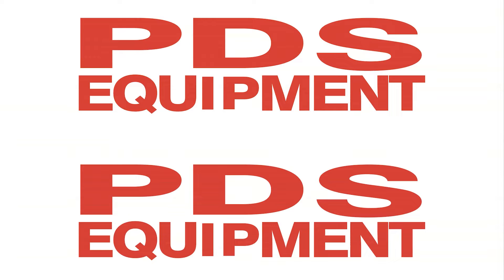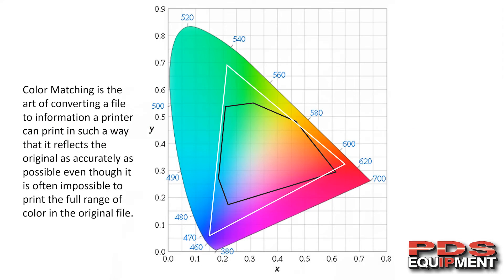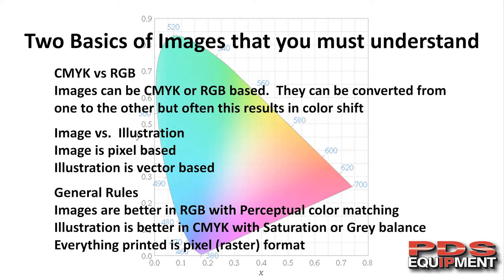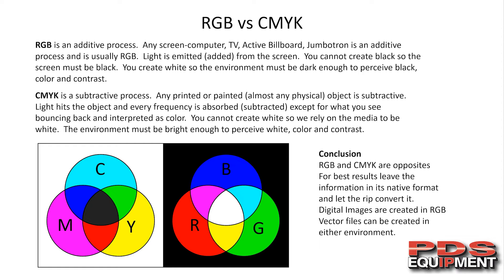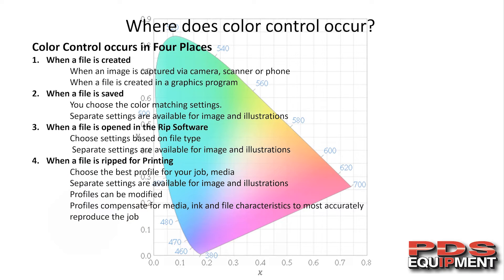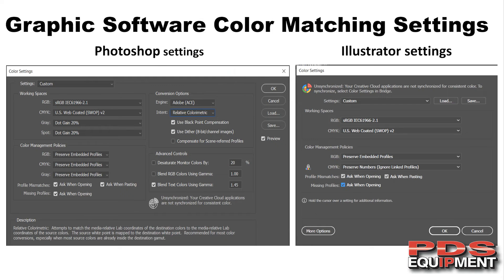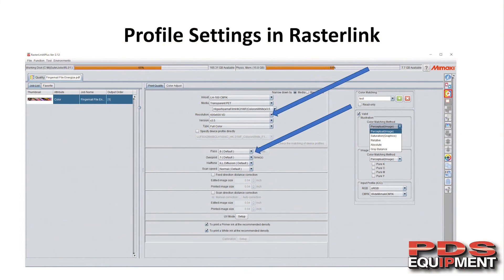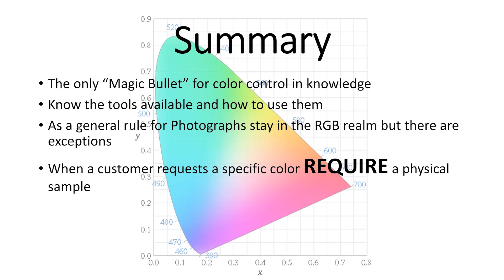Rasterlink Color Management Michael Gass PDS Equipment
Color Management tips for Mimaki Rasterlink and UV Printing
Michael Gass PDS Equipment 6042 JFX200 UCJV300 7151